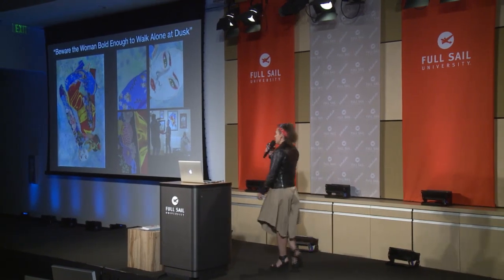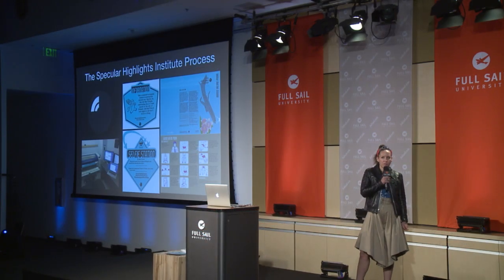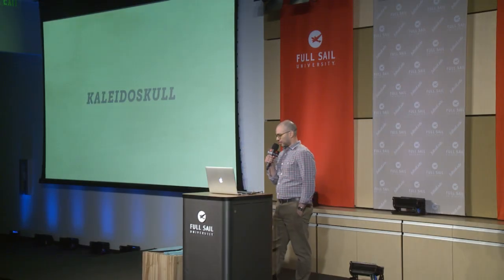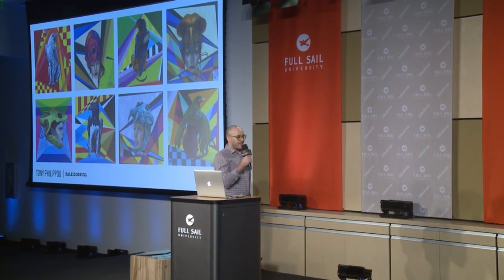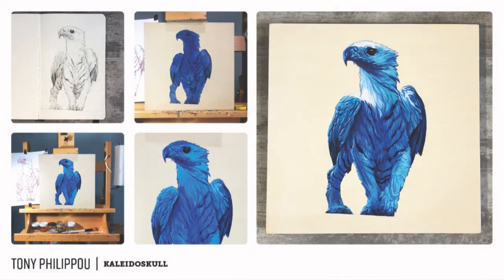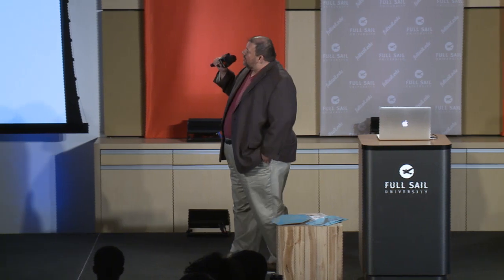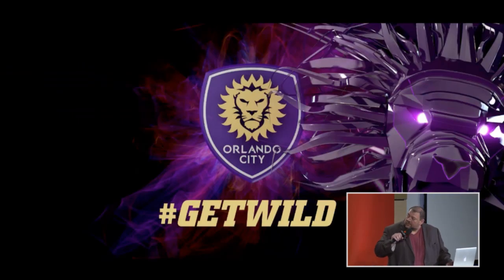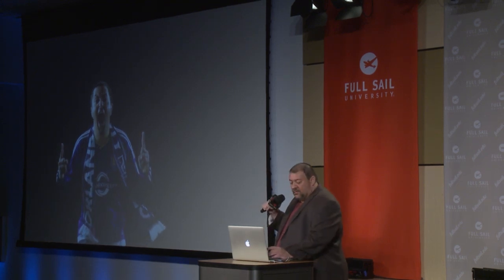Digital Arts & Design and Graphic Design Instructor Showcase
The Digital Arts & Design and Graphic Design programs proudly presents a unique opportunity to see the excellent work that some of our instructors have produced during their careers. Please join us in the very first Instructor Showcase this October 2018.